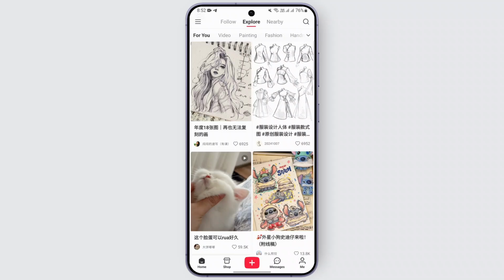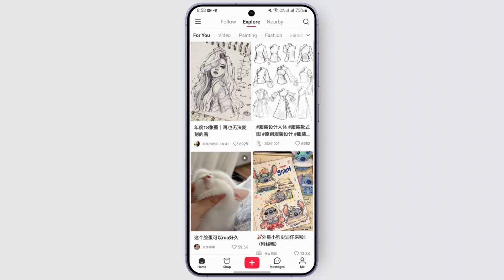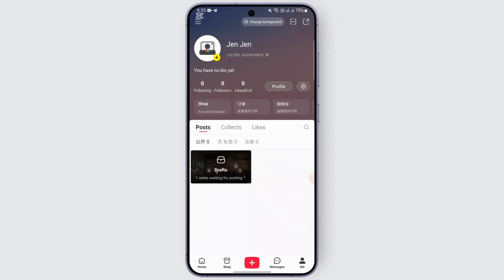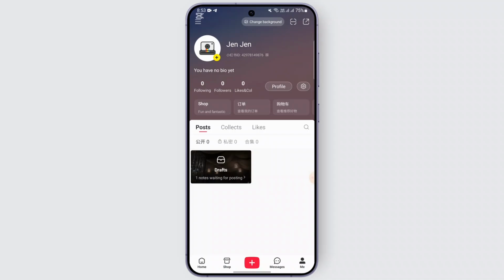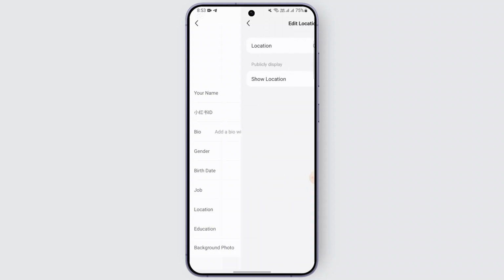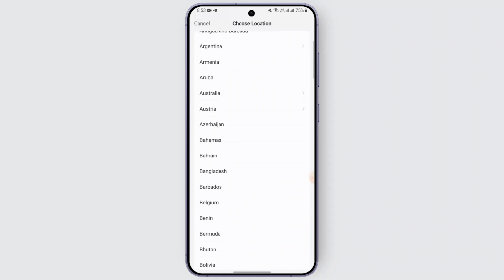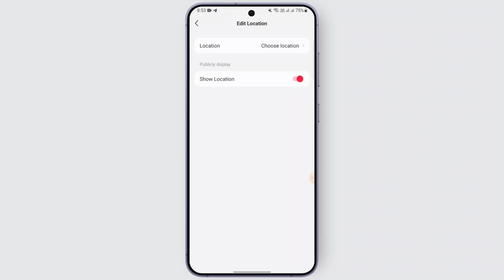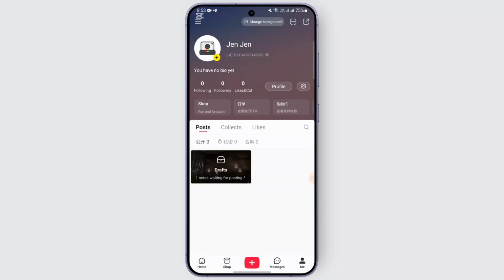How to Add Location on your Profile on Rednote App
Want to add your location to your REDNOTE profile? This video will guide you through the steps to update your profile settings and include your location. Whether you're asking, "How do I add my location on REDNOTE?" or need help customizing your profile, this tutorial has you covered. Watch now to learn how to add your location on your REDNOTE profile today!

Timestamps:
00:00 How to Add Location on Your Profile on REDNOTE App
00:10 How Do I Update My Profile Location on REDNOTE?